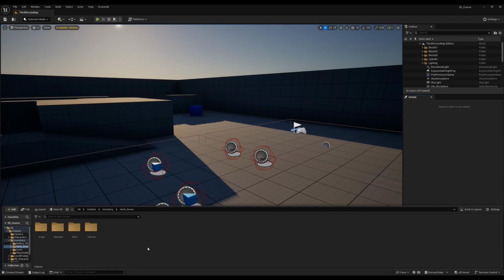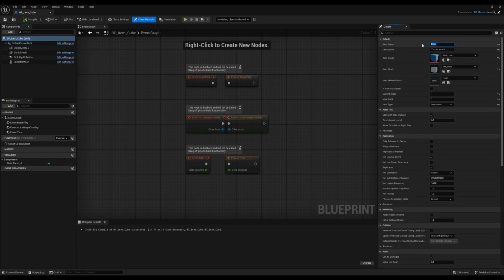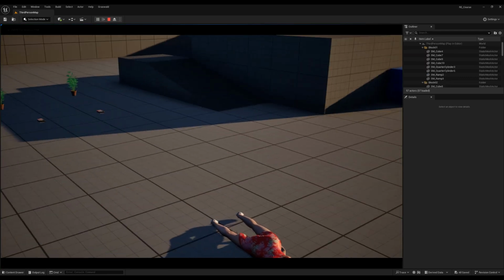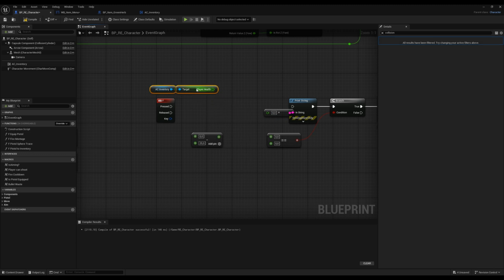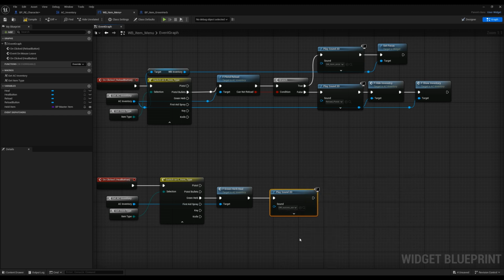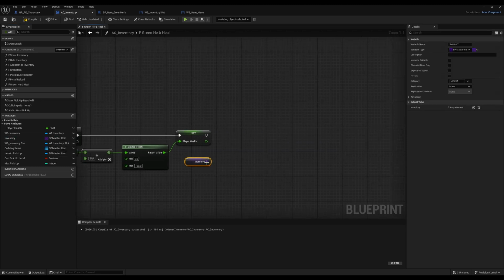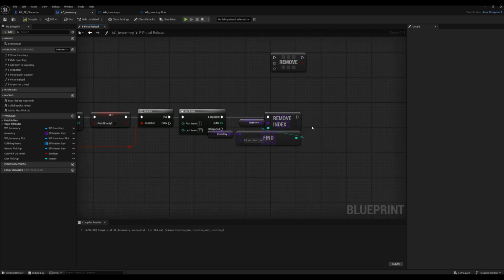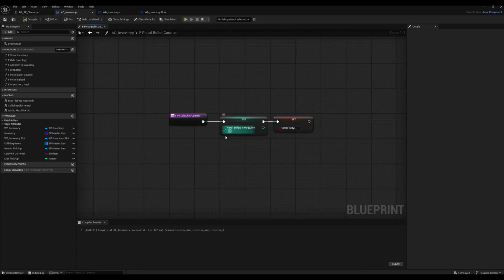PlayStation 1 Resident Evil in UE5 - Use Healing Item (Lesson #12)